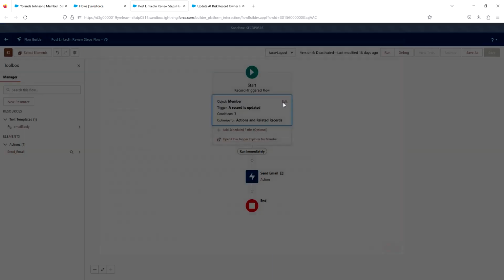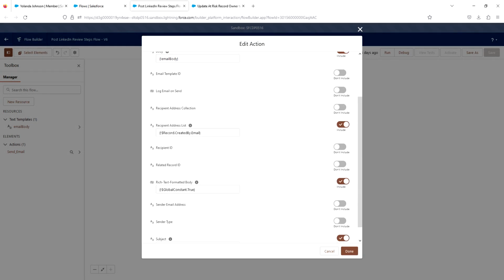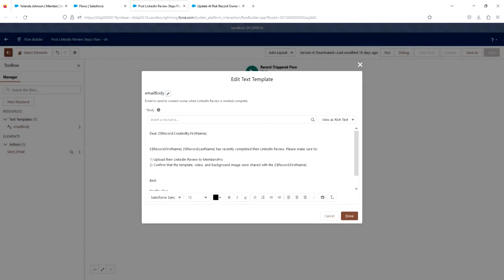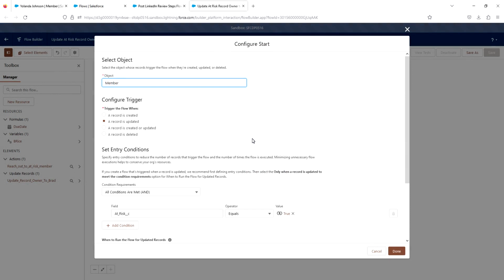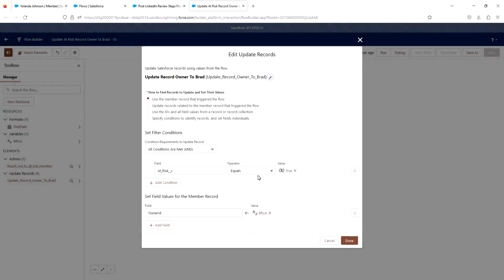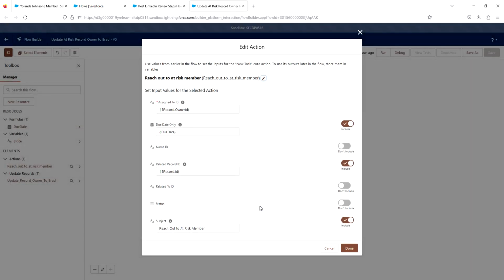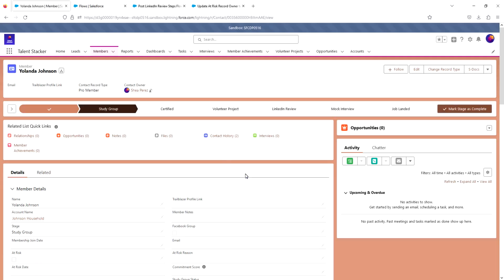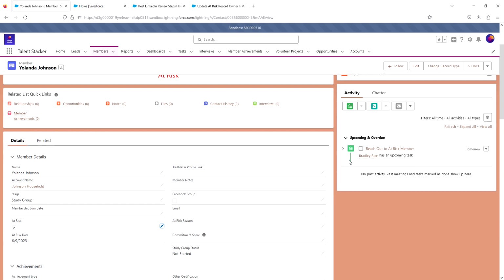Talent Stacker Record-Triggered Flows 🎥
This video shows some of the record-triggered flows I personally created for my Talent Stacker Experience project.

1) Flow that updates the record owner and creates a task for them that is due in 24 hours once the record is updated
2) Flow that sends an email alert once the record is updated